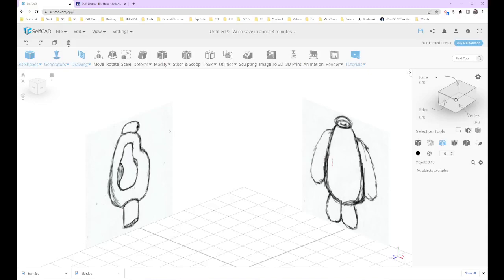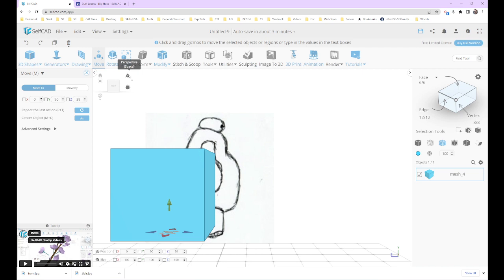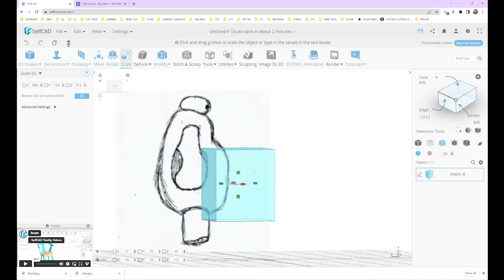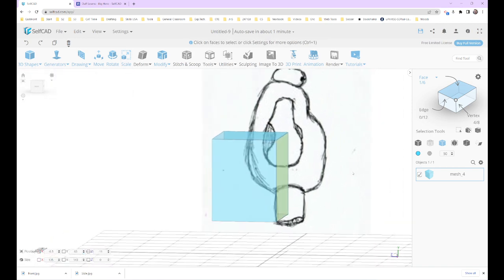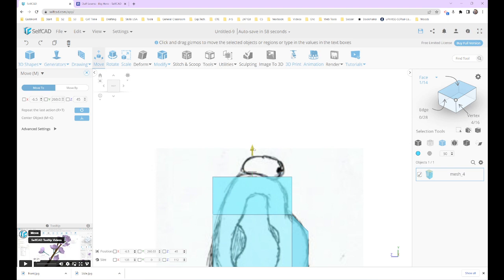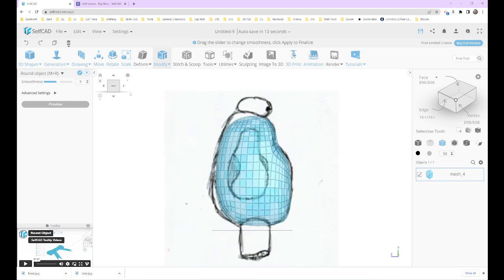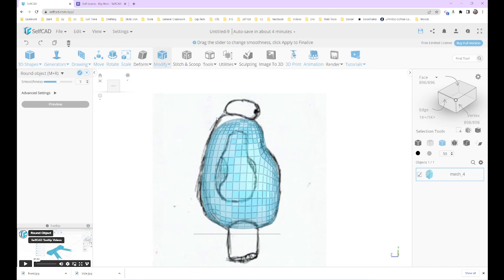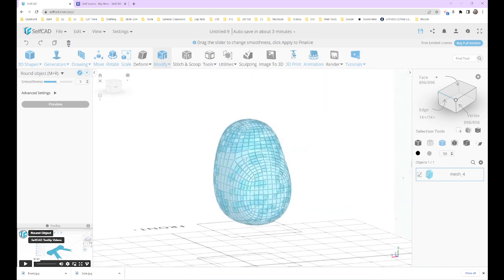The Body - Camera (Pan vs Perspective) - Box, Extrusion, Round Object (SelfCAD - Big Hero 6 - Ep. 2)